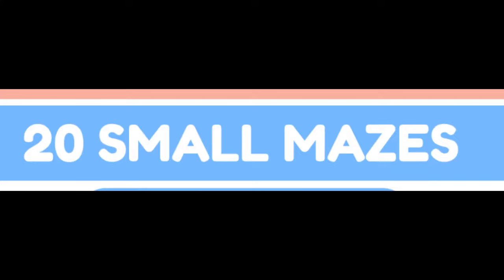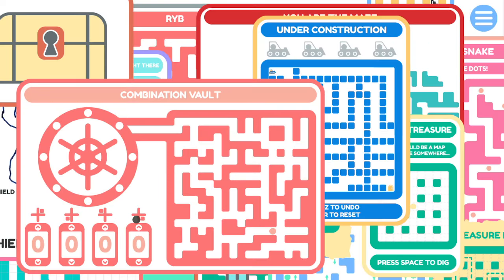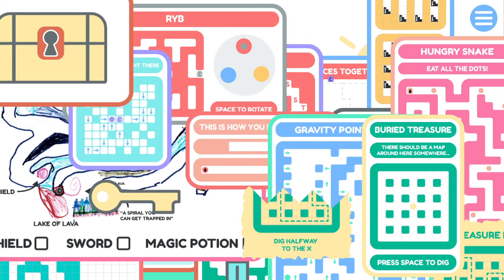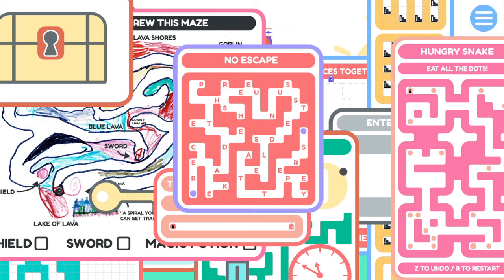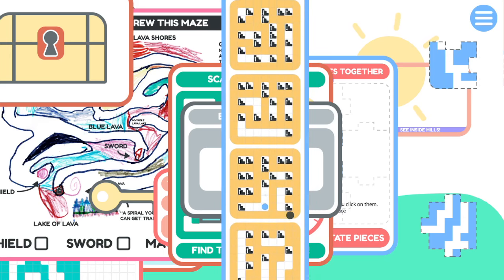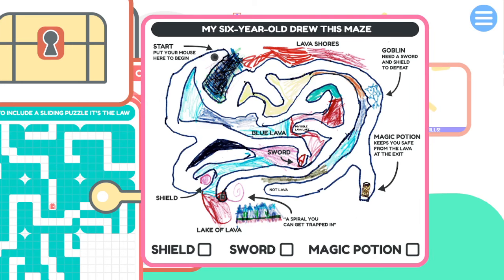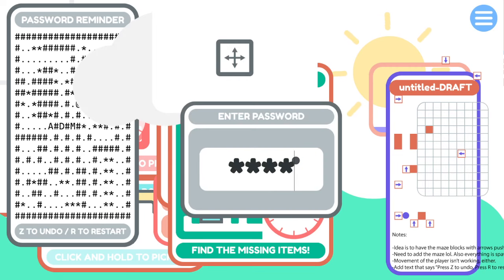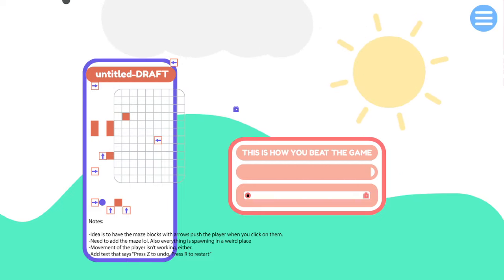20 small mazes that get mildly cursed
Mildly.